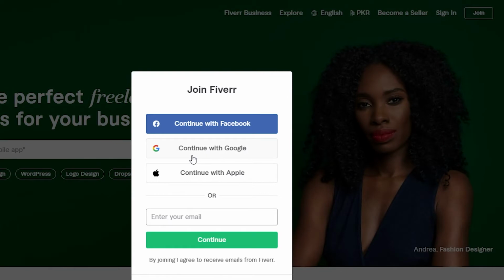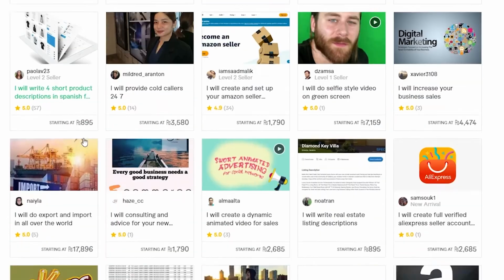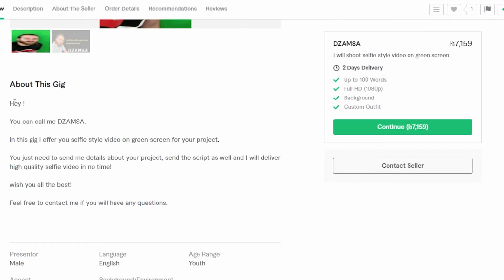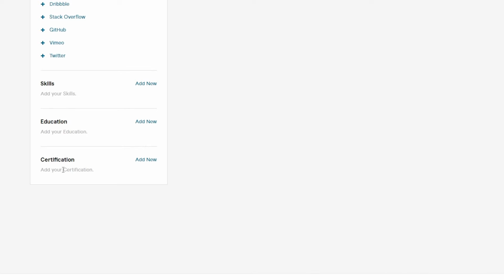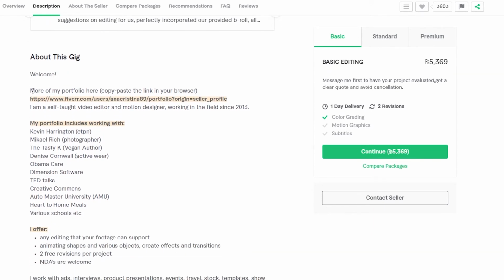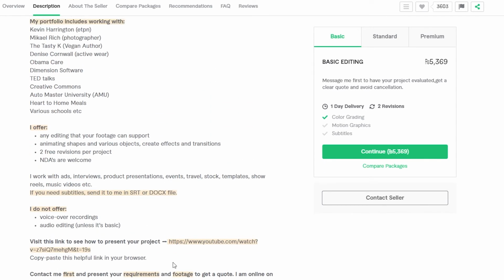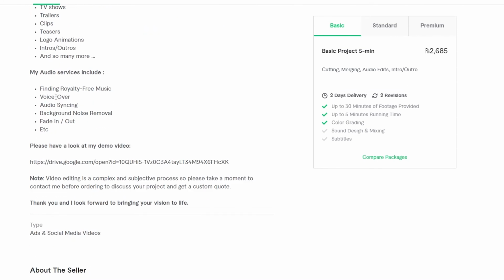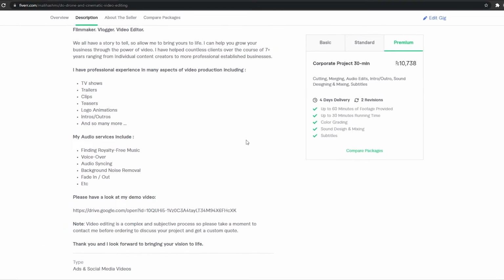How to Create Fiverr Portfolio 2025 (Even Without Paying)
In this video, I show you how you can create a Fiverr Portfolio in 2025 Even Without Paying Anything in 2025 to Anyone. This will Enable you to Create a High Quality Portfolio in Just a Few Minutes.